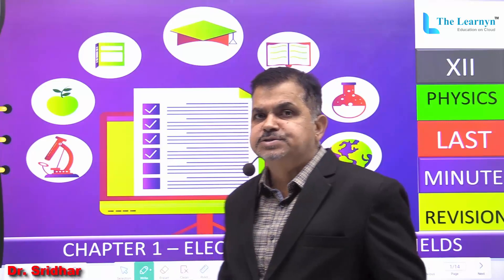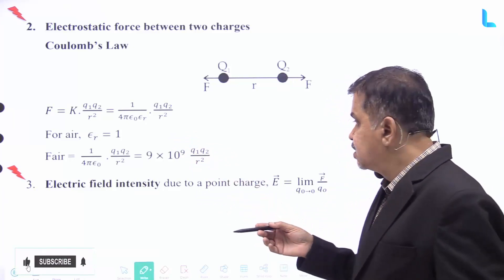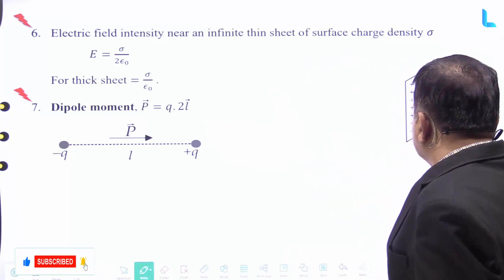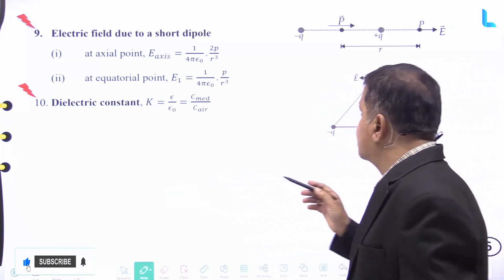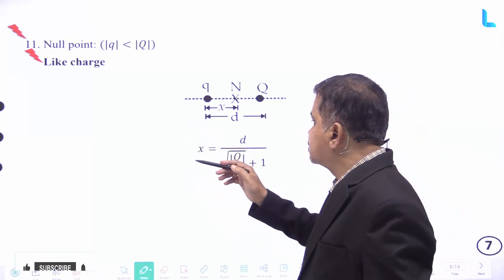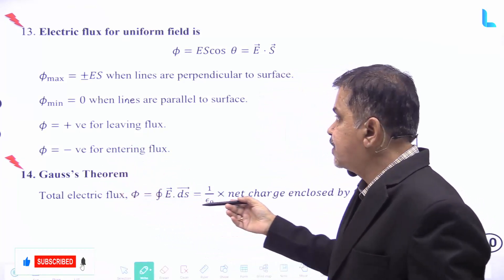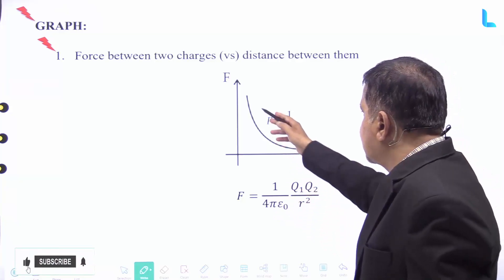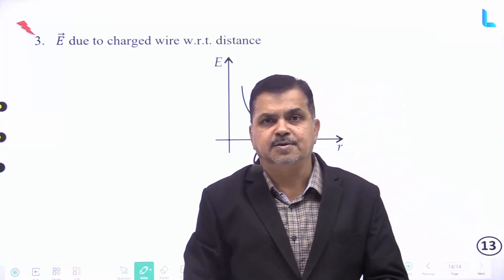Electric Charges and Fields Class 12 | Chapter 1 | Revision | Thelearnyn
Electric Charges and Fields Class 12 | Chapter 1 | Thelearnyn

In this video, you'll learn Quick revision about Chapter 1, Electric Charges and Fields Class 12, Thelearnyn.

👉 Time Stamp:
00:01 - THE LEARNYN INTRO
00:12 - Chapter 1 Electric charges and fields
00:24 - Important formulas (At a glance) Quantization of charge
00:50 - Electrostatic force between two charges coulomb's law
02:52 - Force on a charge particle in electric field
05:59 - Torque on a dipole in uniform Electric field
07:19 - Electric field due to short dipole
08:48 - Null point
11:06 - Electric flux
11:50 - Electric flux for uniform field
12:55 - Graph
15:29 - THE END.